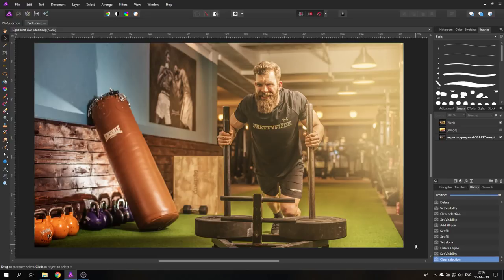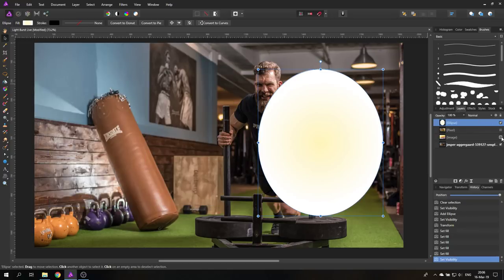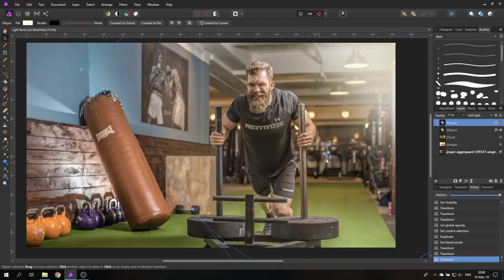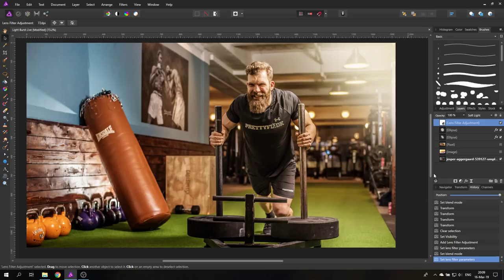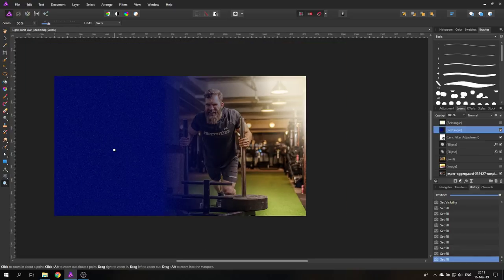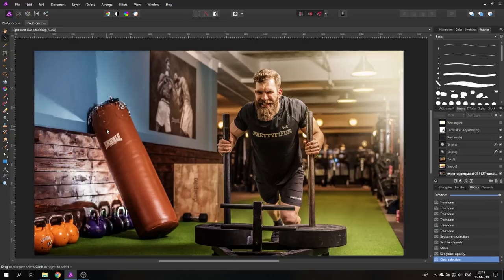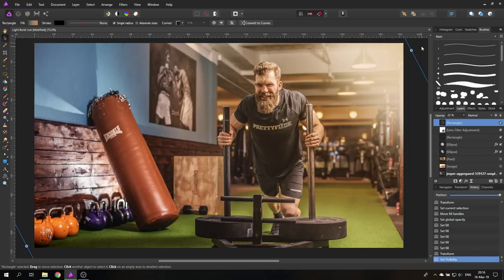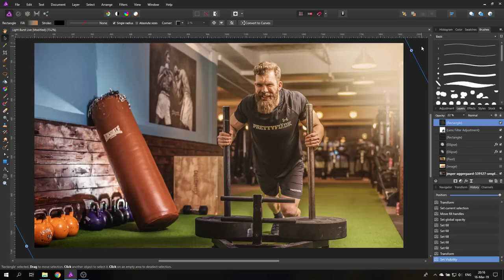Affinity Photo - Warm Light Burst - Tutorial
Learn to create a nice, warm Atmosphere in any photo. I will show you how to build a creamy, warm Sun light flow for a perfect summer atmosphere in your photos. For this I use one of my favorite tricks: Ellipse and Rectangle shapes are very flexible light sources.